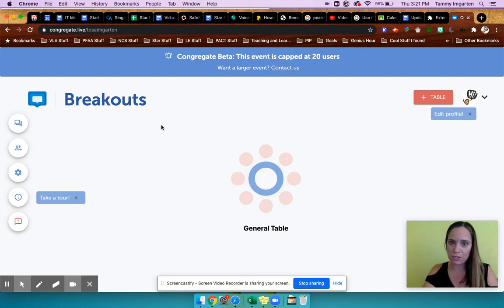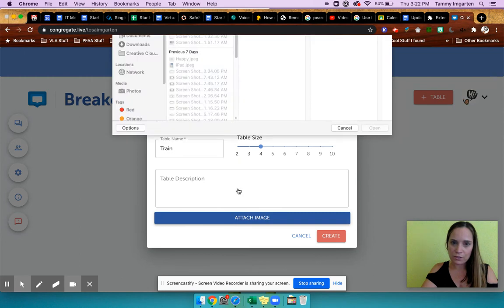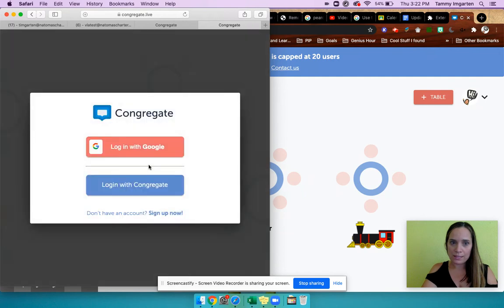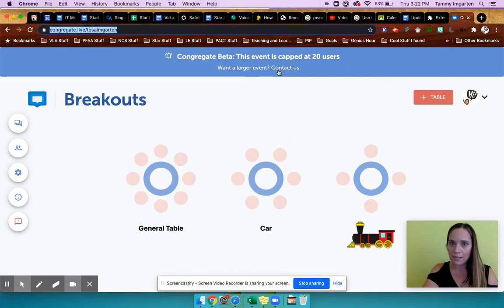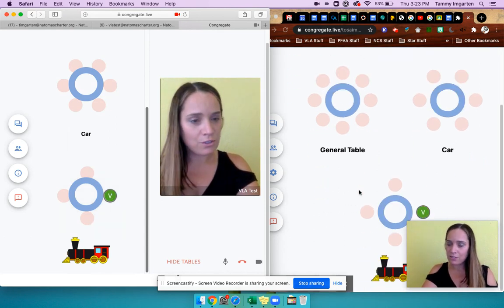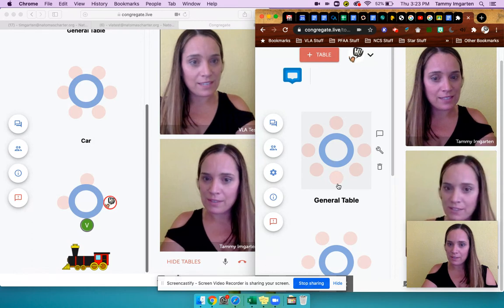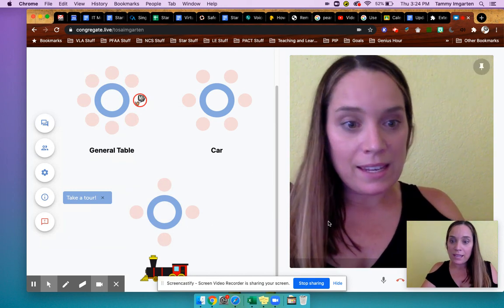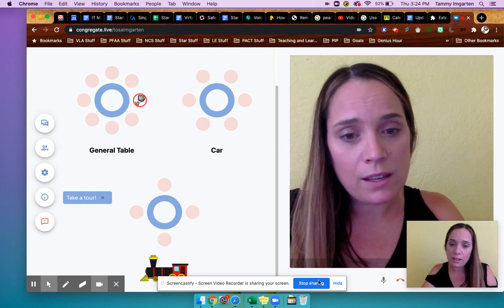Breakout Rooms: Congregate.live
An option for Breakouts!

Love this quick, easy to use interface.

congregate.live